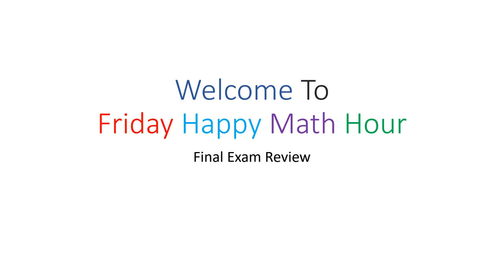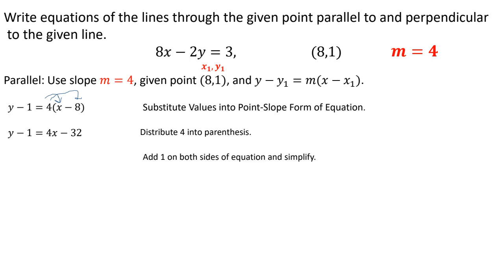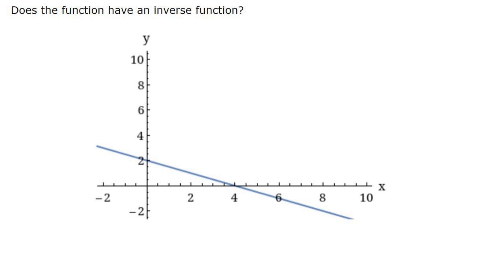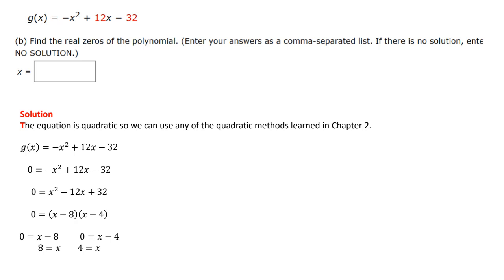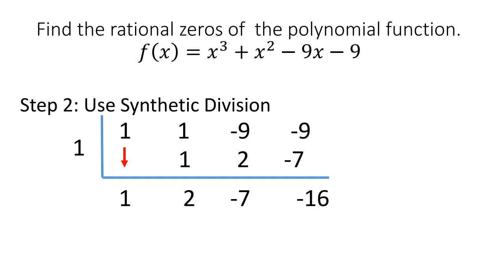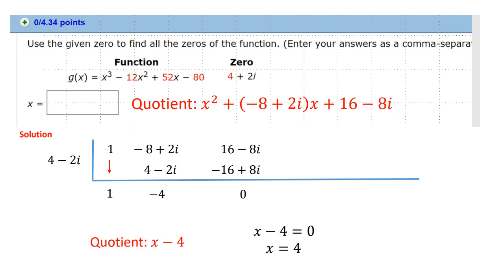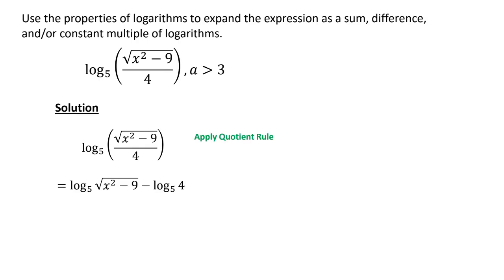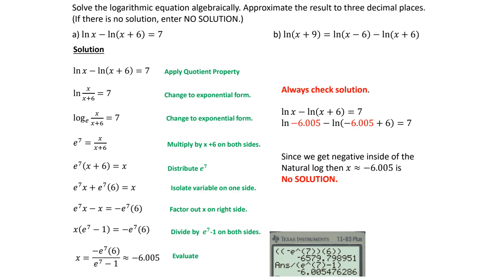Spring 2023 Math 1314 Final Exam Review